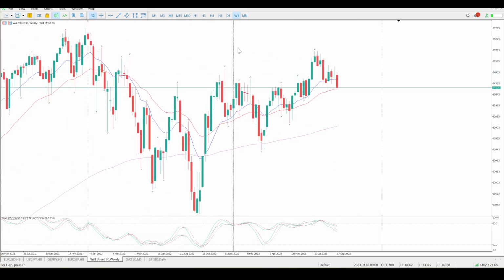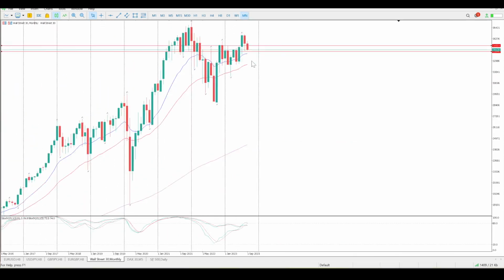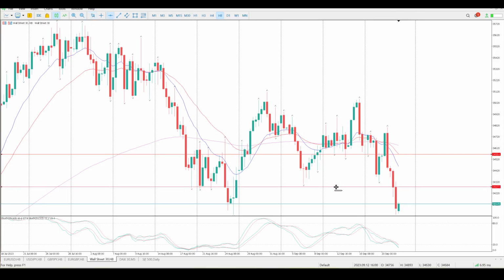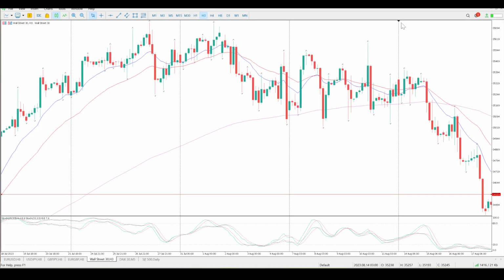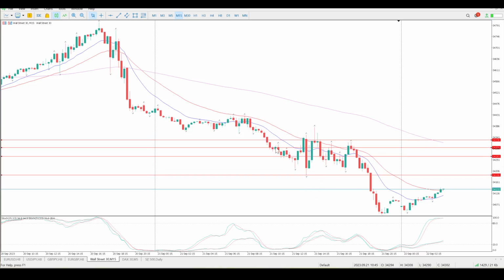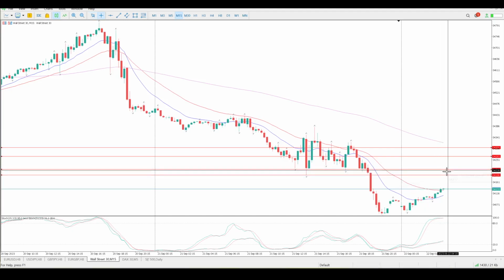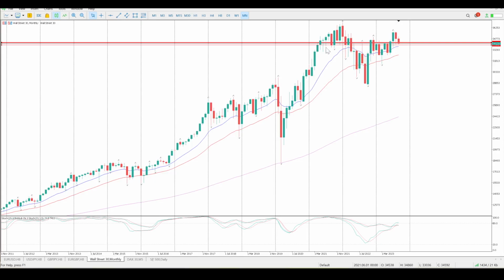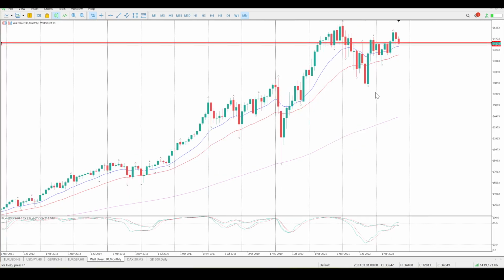Dow Jones Today 22 September 2023 Day Trade Setups and Daily Technical Analysis. Learn to Trade.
Day Trade Setups and Daily Technical Analysis of Dow Jones Today 22 September 2023.